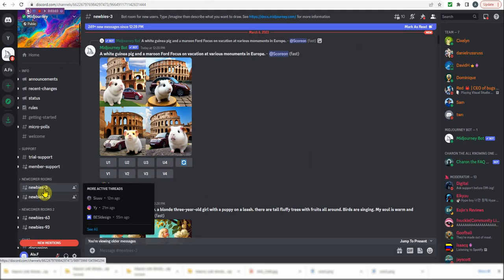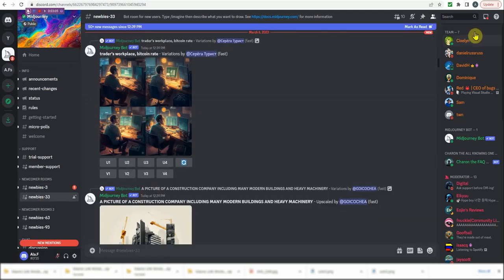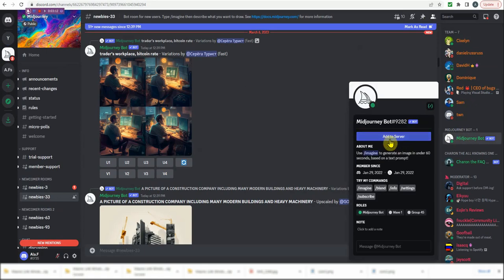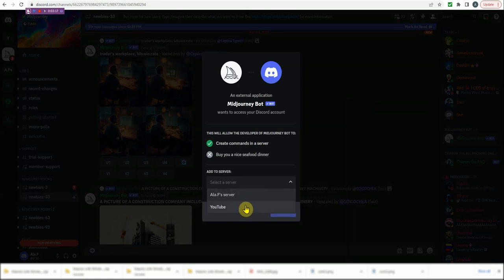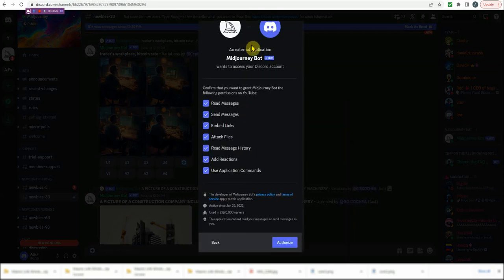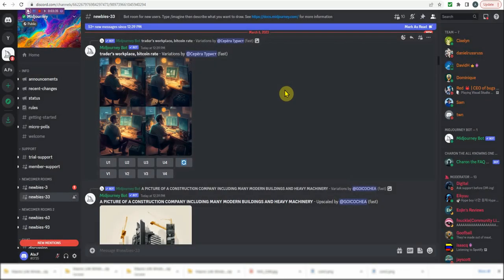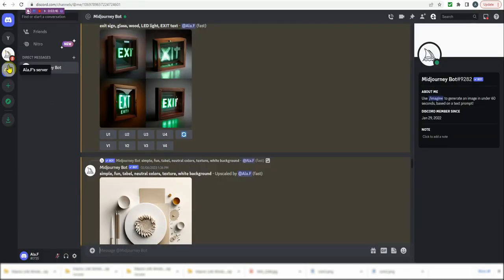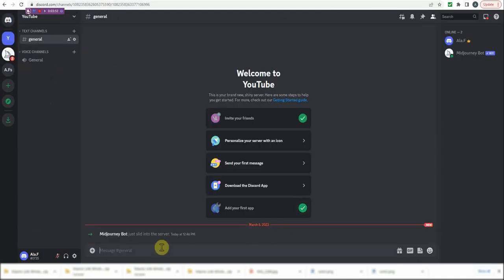How to Create your Own Midjourney server+ add Bot to chat. Don't Ever get lost in any newbies!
There are two ways to prevent getting lost in Midjourney a long other images.

1. Creat a chat with Midjourney Bot

2. Create your own Discord server and add Midjourney Bot